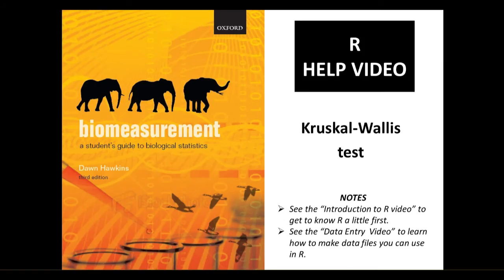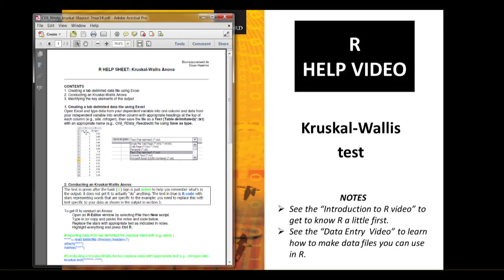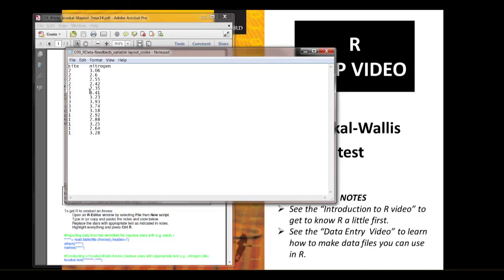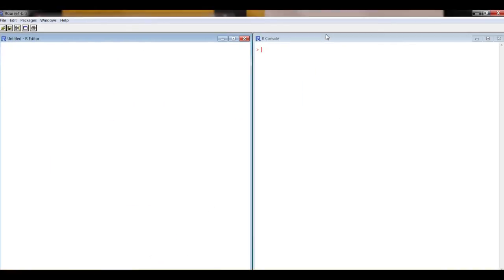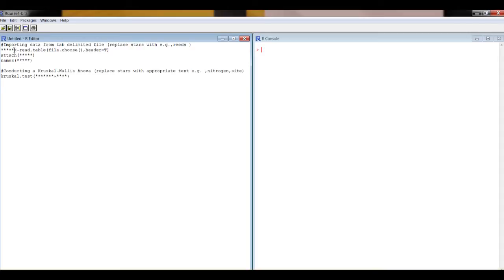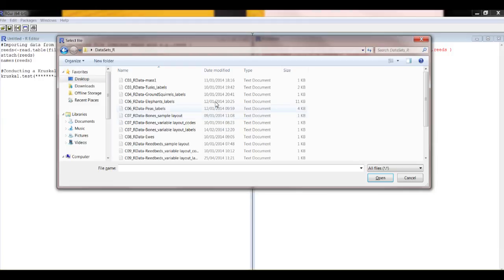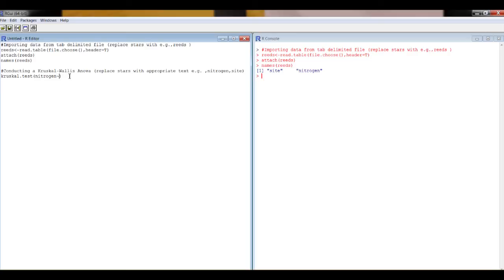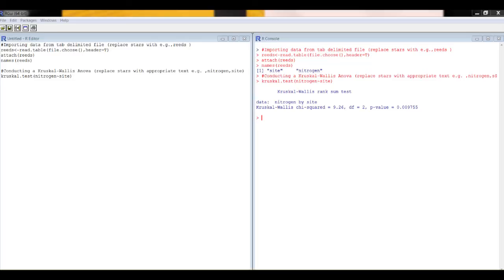Kruskal-Wallis test in R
In this screencast, Dawn Hawkins shows you how to run a Kruskal-Wallis test in R